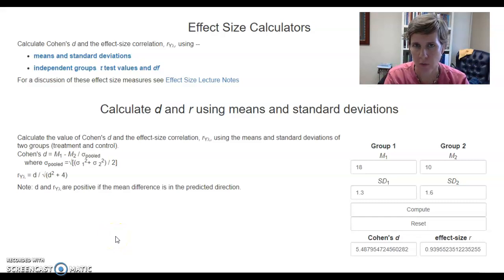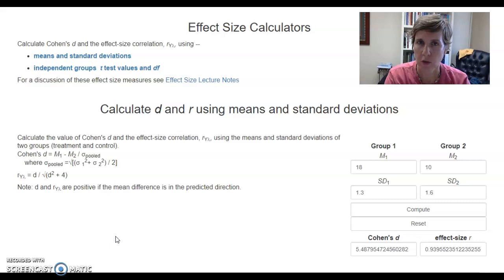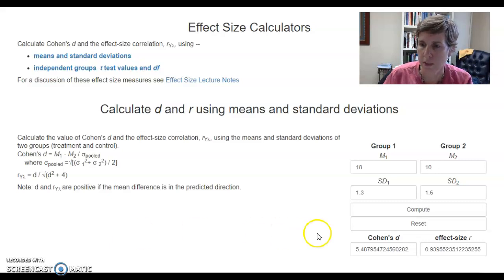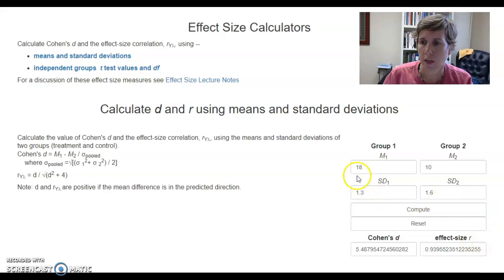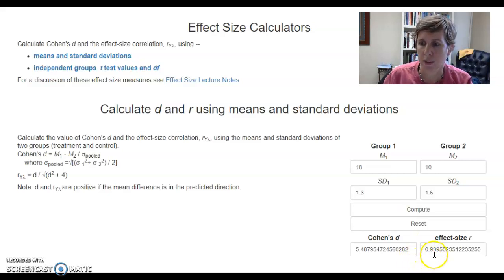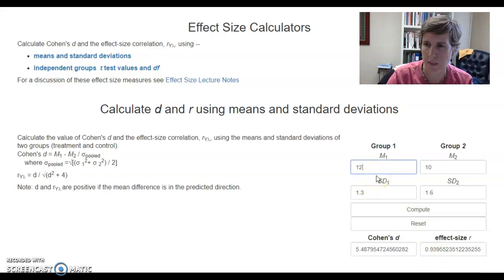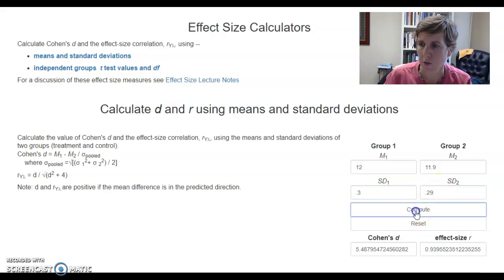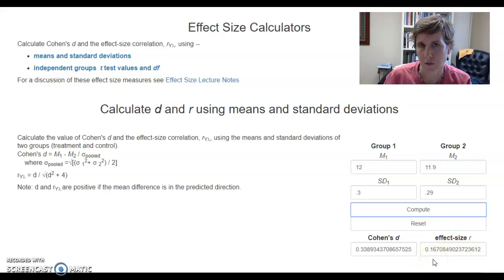Pearson correlation for effect size